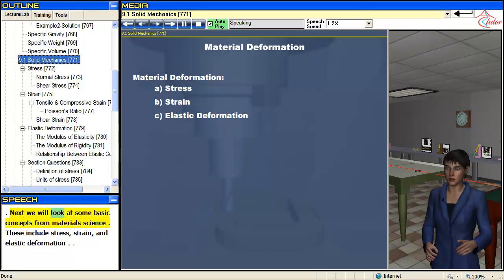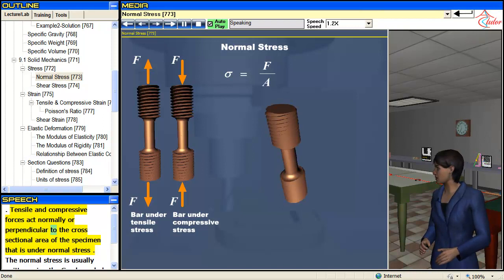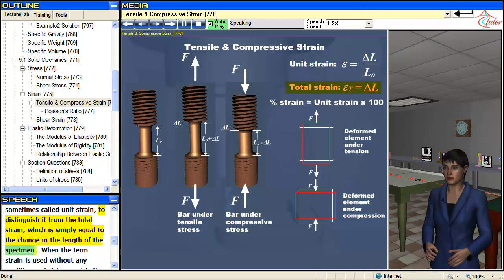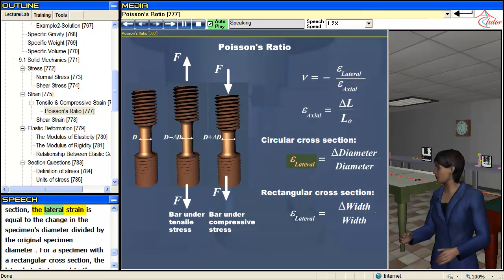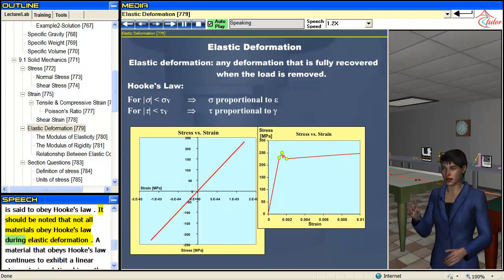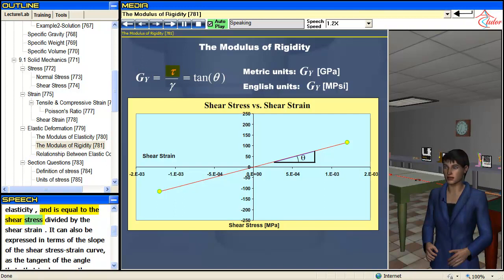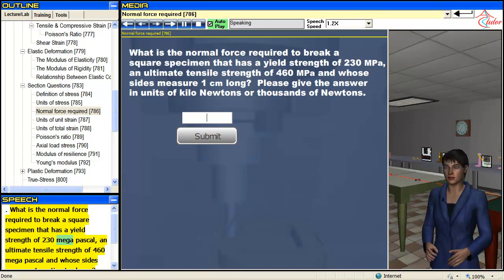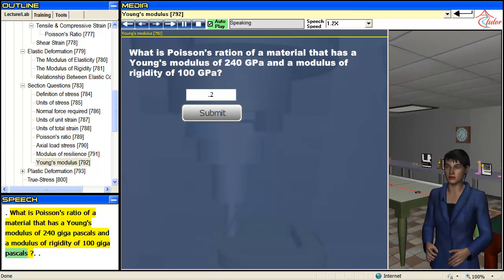Solid mechanics (part 1 of 3)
stress, strain, elastic deformation